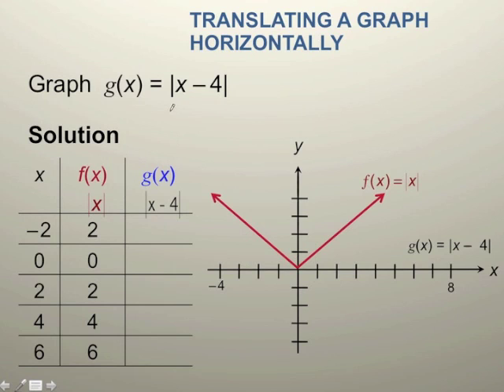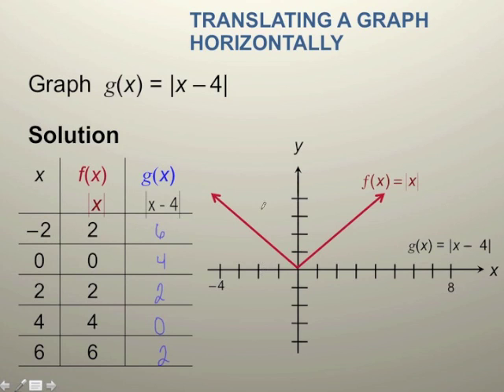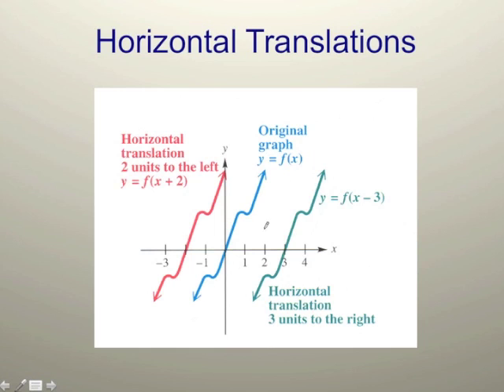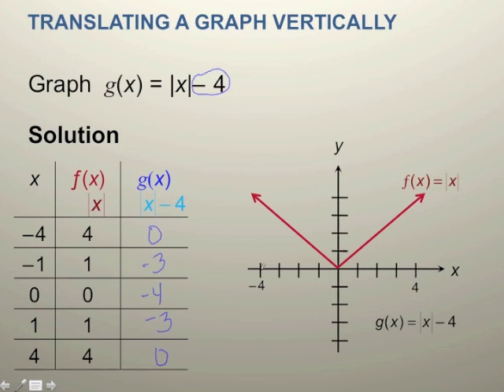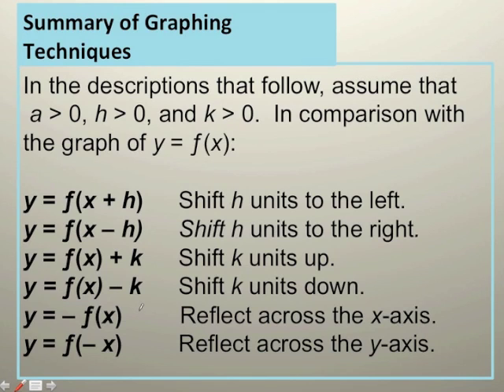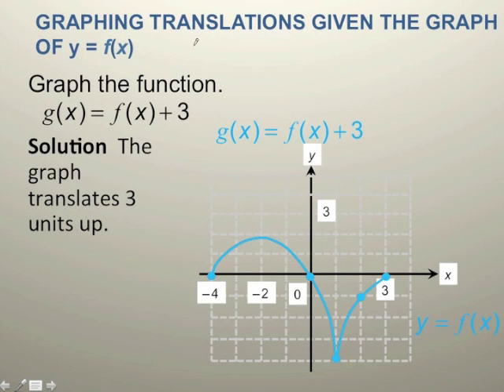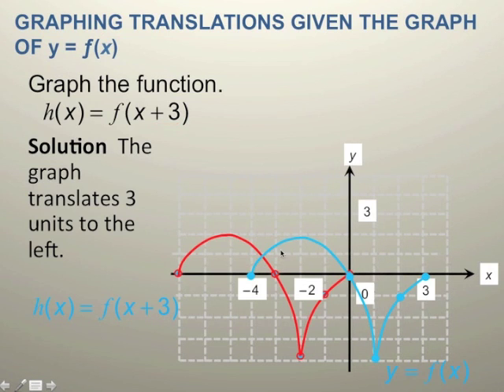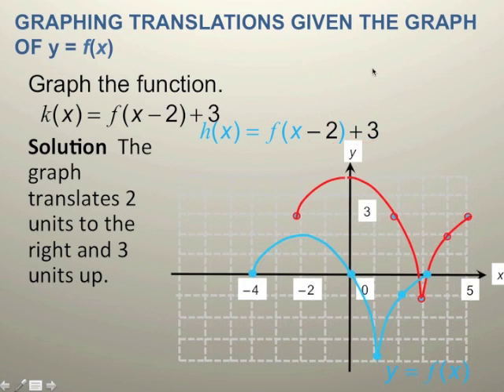MH 2 3 Part 1